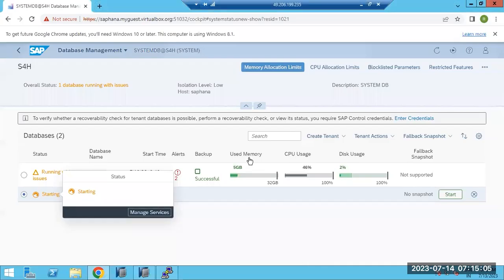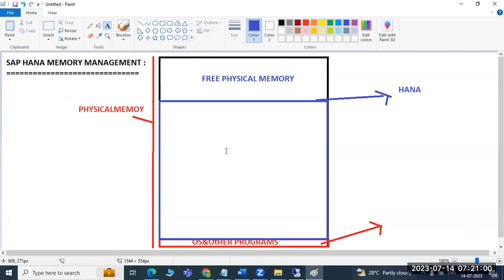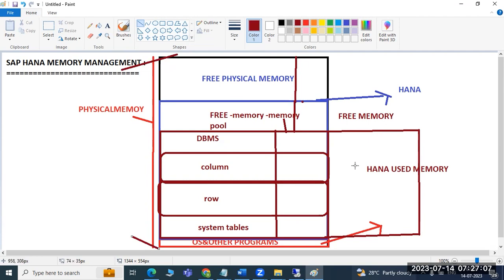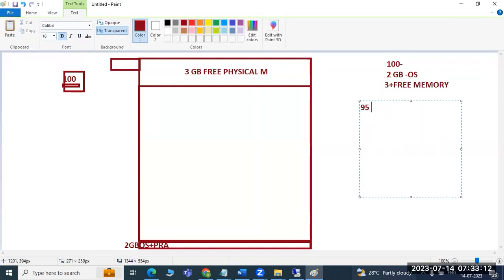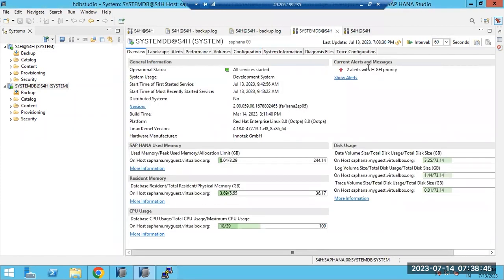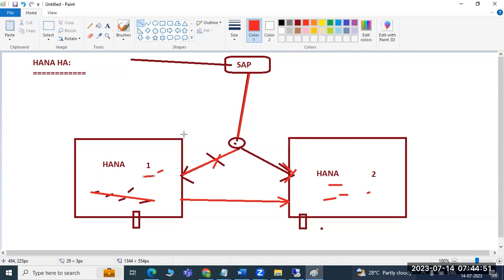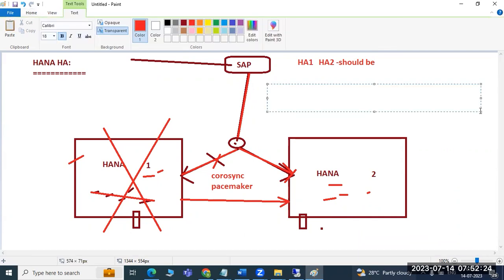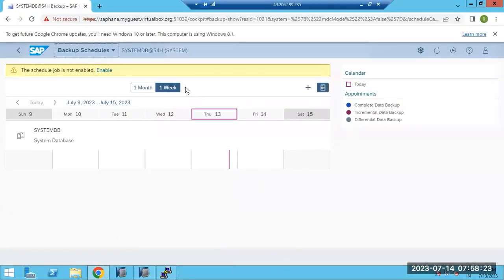SAP HANA MEMORY MANAGEMENT & REPLICATION PRE-STEPS